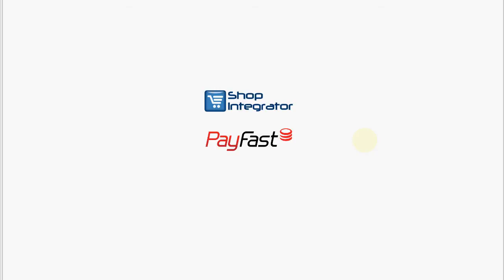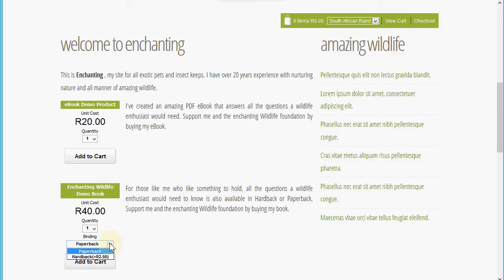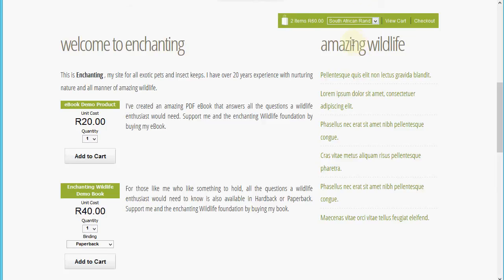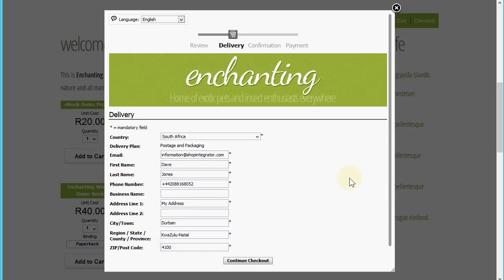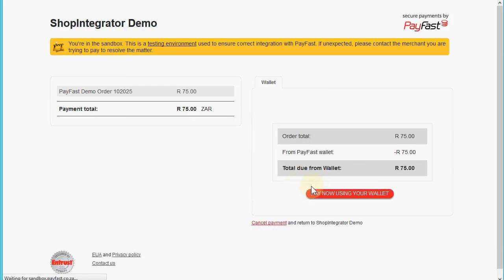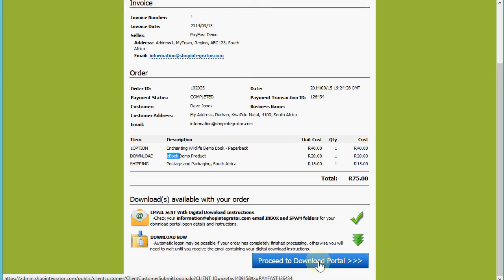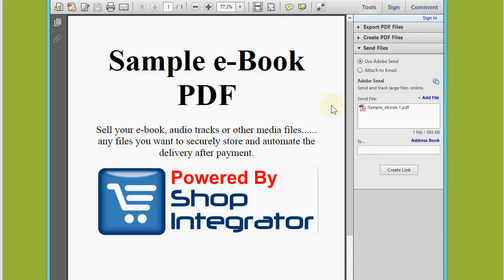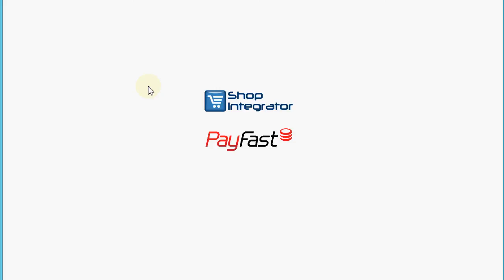PayFast shopping cart ShopIntegrator checkout demo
PayFast shopping cart checkout demo using the ShopIntegrator hosted shopping cart ecommerce store add-in. ShopIntegrator is pre-integrated with the PayFast payment processor so it's quick and easy for South African businesses to add a ShopIntegrator online store into any website and Facebook, securely accepting online payments in South African Rand through the PayFast payment gateway. ShopIntegrator allows merchants to sell tangible goods with shipping costs,  sell customisable items and sell digital download products such as PDF ebooks, music tracks, audio tracks large video downloads, software programs etc.

The PayFast hosted payment page gives sellers a secure PCI compliant way of taking online payments into their South African bank account, and provides buyers with a safe method of paying through PayFast with their credit card, Instant EFT bank payment, bitcoin, mobicred or Ukash.